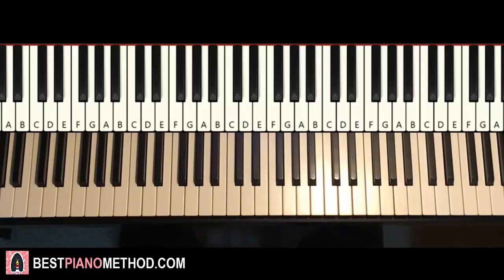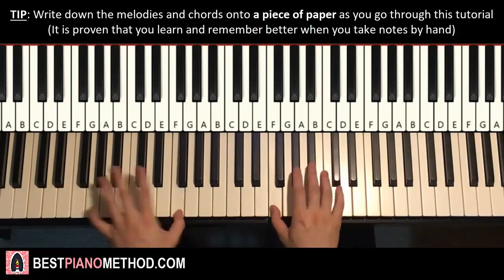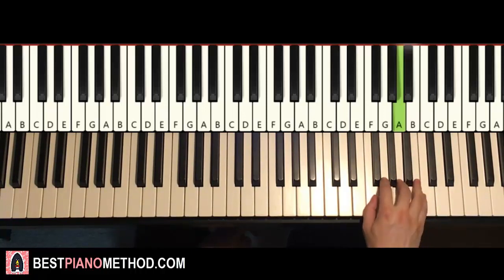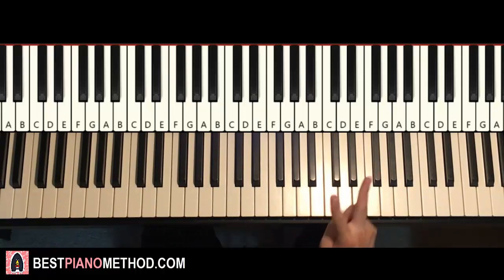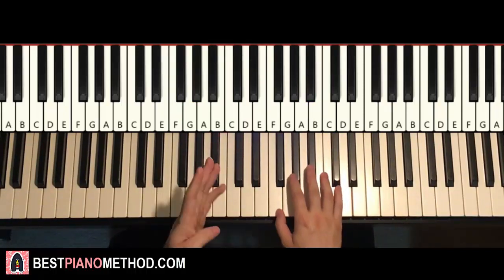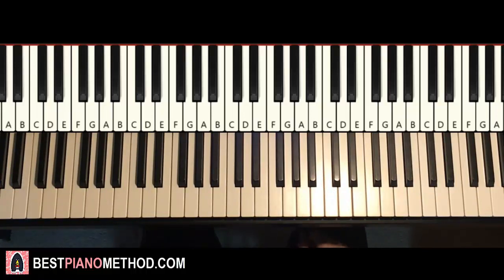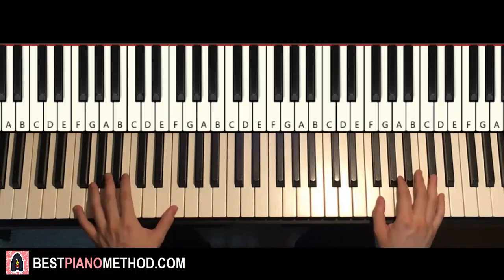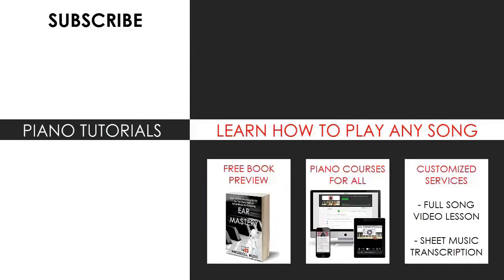HOW TO PLAY - Call of Duty: Black Ops 4 - Multiplayer Menu Music (Piano Tutorial Lesson)